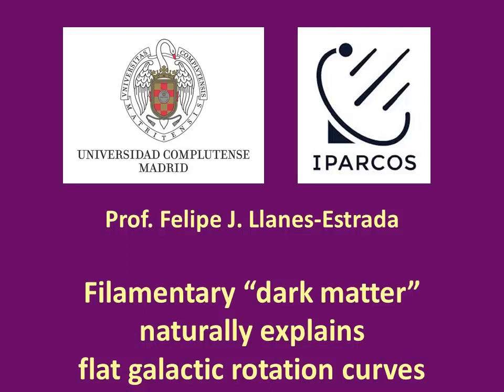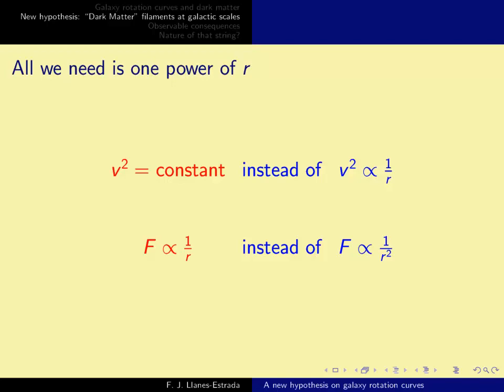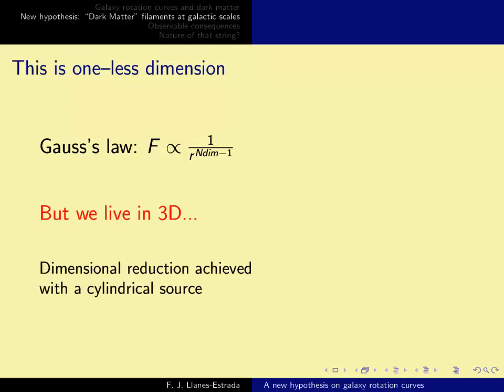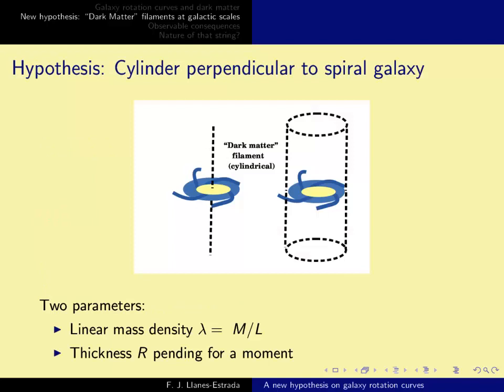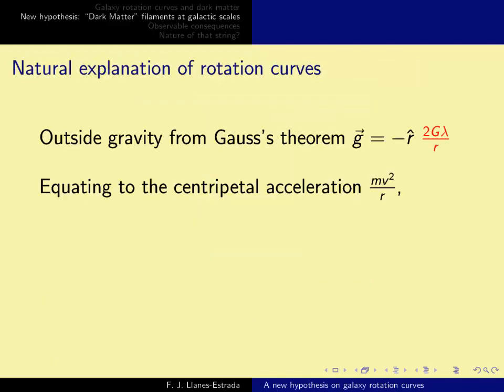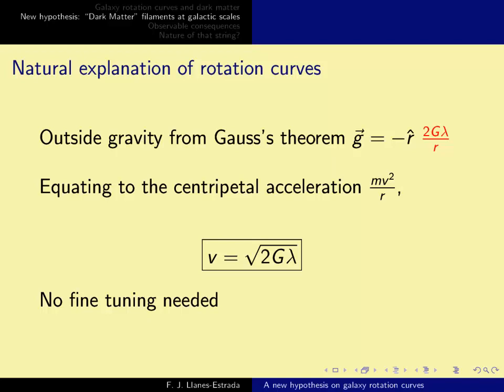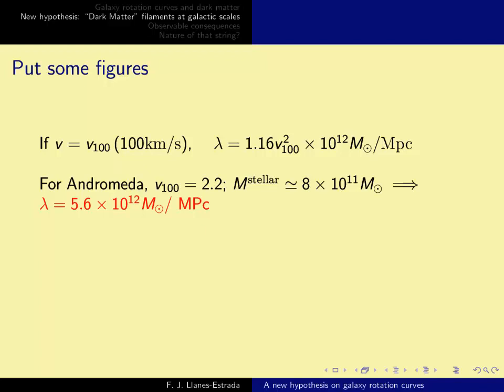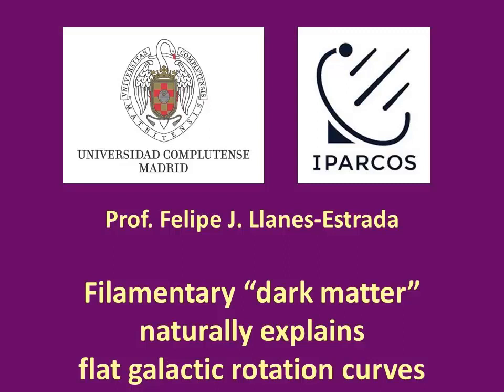3) Distance-independent velocity of galaxy rotation points to a cylindrical dark matter distribution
This is the third clip of the series. I reason that the asymptotic flat velocity of galactic rotation shown in the first clip
is what one naturally expects from Kepler's third law in one less dimension, and therefore is natural if dark matter is distributed along a filament or cylinder (or otherwise very prolate distribution) at galactic scales.

This is a new fun hypothesis presented in a recent preprint
DOI: 10.13140/RG.2.2.35022.41289
and should therefore not be taken as established fact.

The research therein was partly funded by the spanish government under grant MINECO:FPA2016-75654-C2-1-P (Spain); Univ. Complutense de Madrid under research group 910309 and the IPARCOS institute. The author declares that he has no conflict of interest. This video is part of a public dissemination effort and involves no profit.